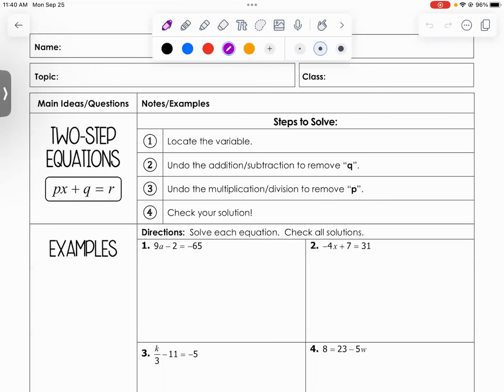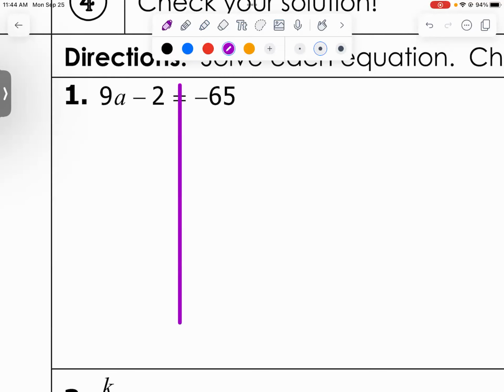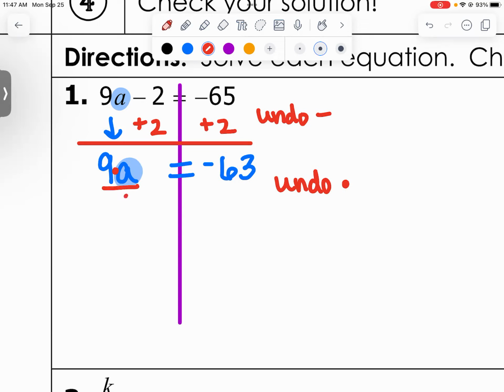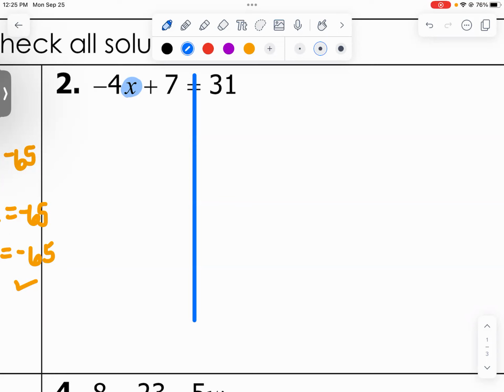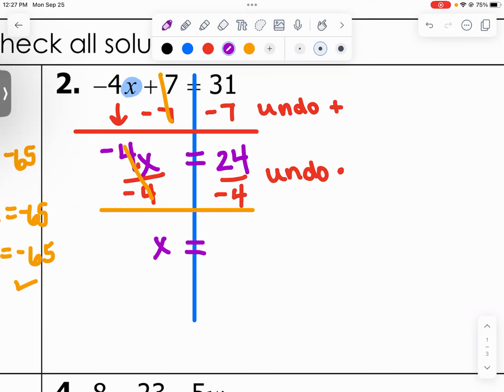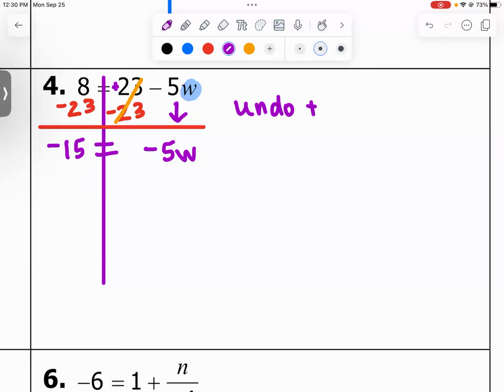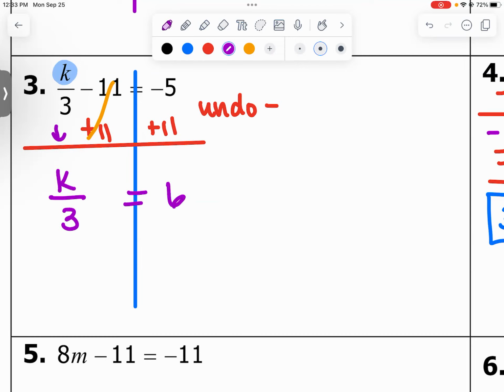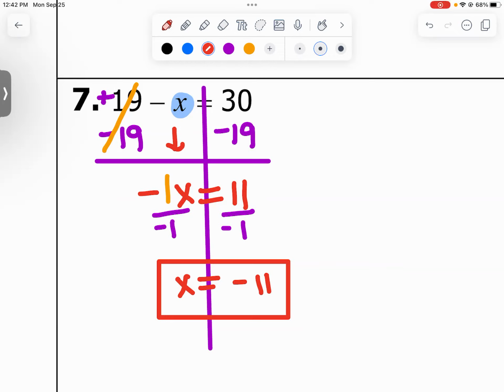2 Step Equations Math 8 9/25/23